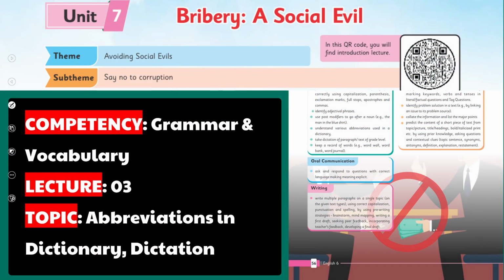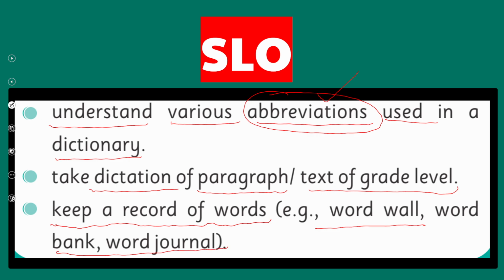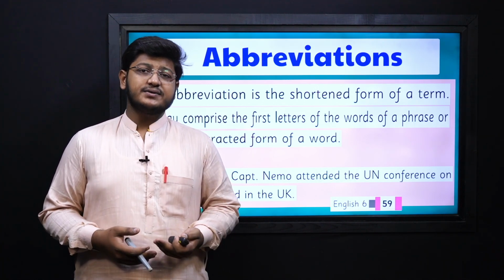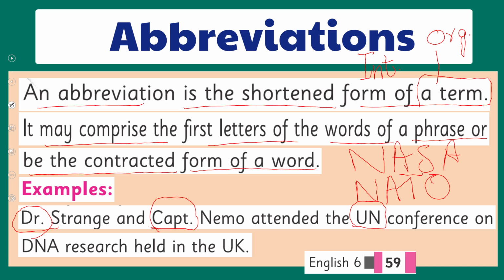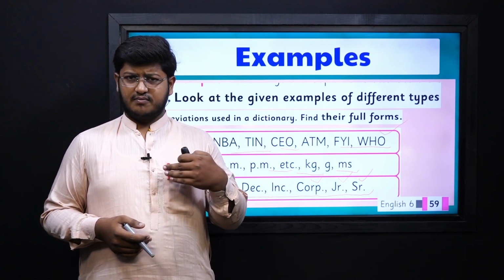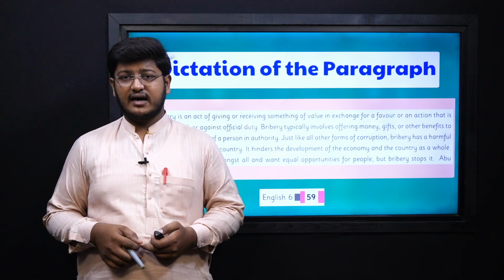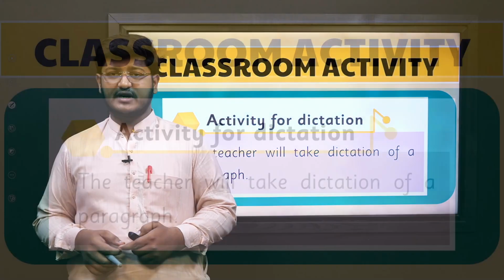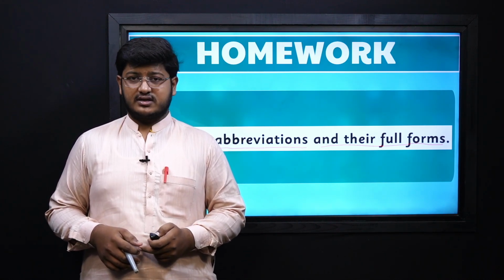English 6 Unit 7 Lecture 3 || NCP 2022-23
1.PowerPoint Presentation